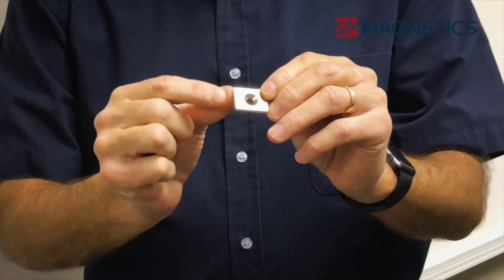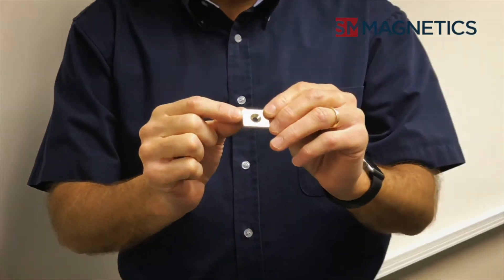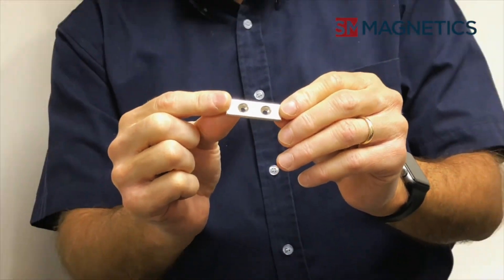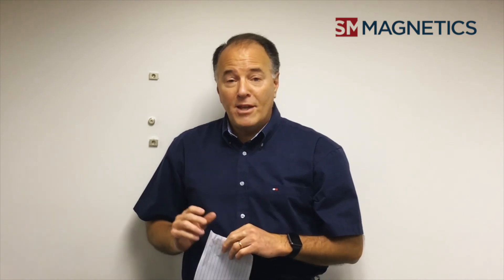FAQ: Am I able to solder magnets to steel?